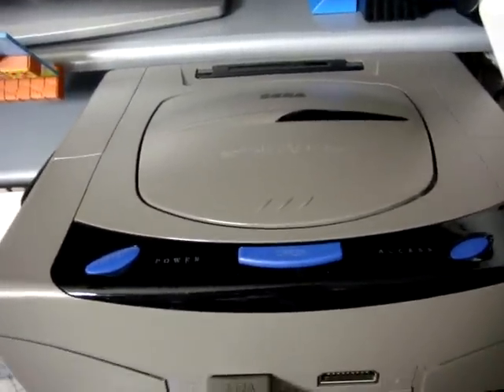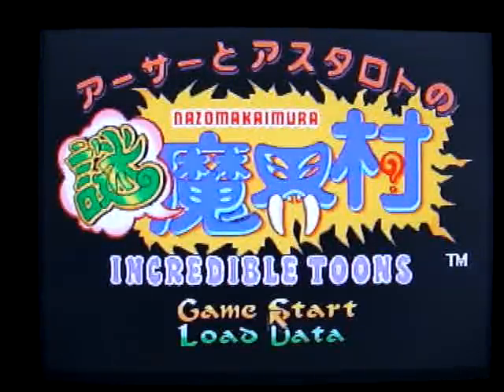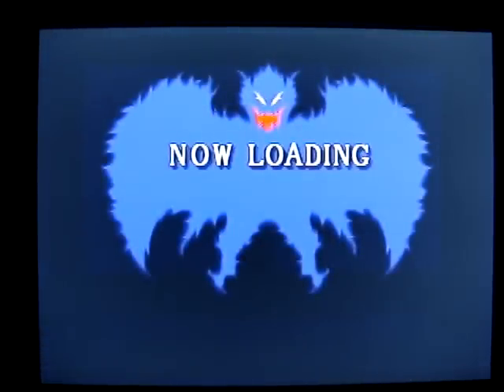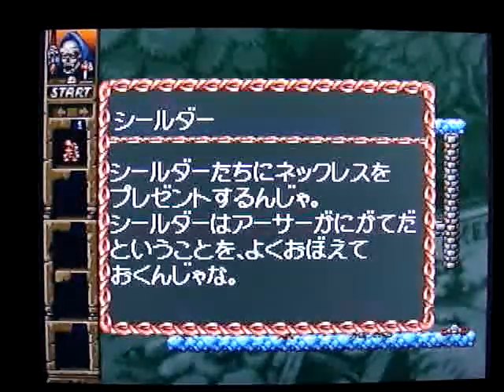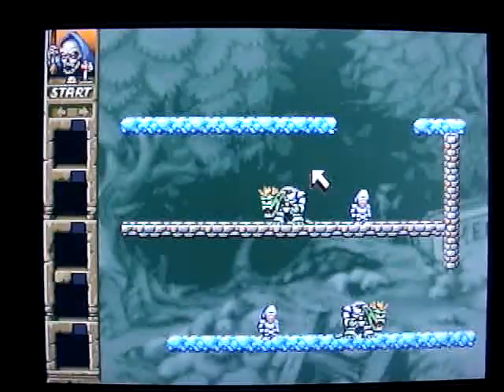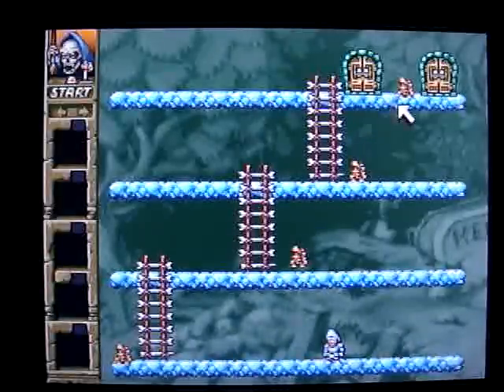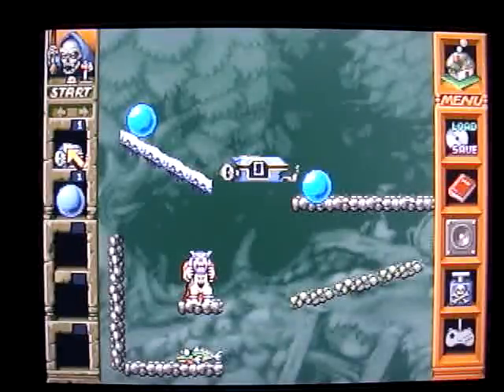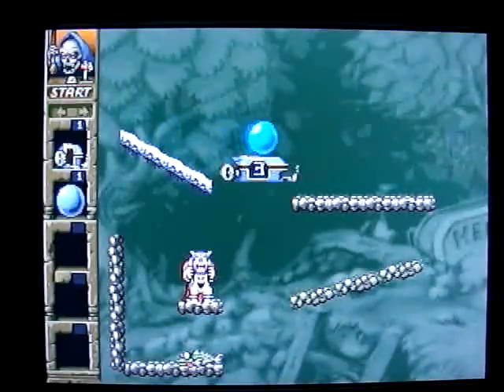"Nazomakaimura" Sega Saturn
If you love those characters from the Ghosts N' Ghouls series, and you like puzzle games, You'll love this game that combines them both.  I surly is a great and fun game